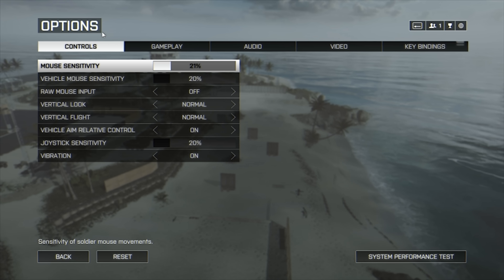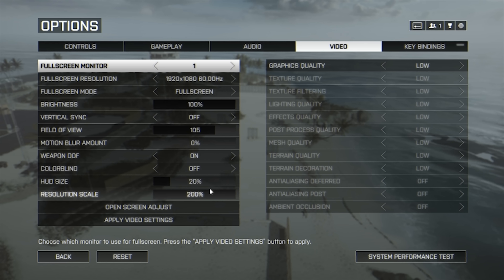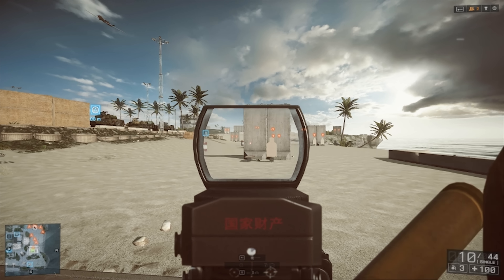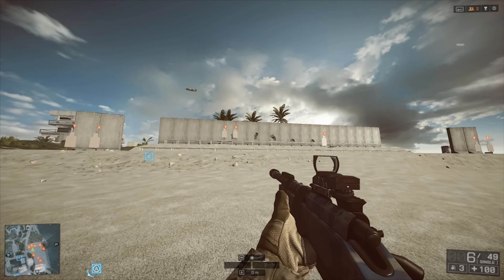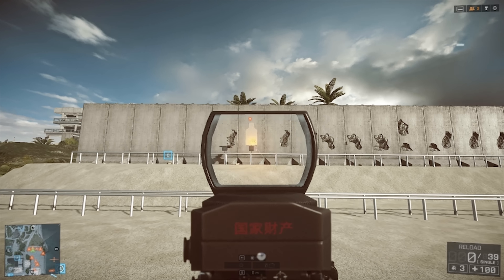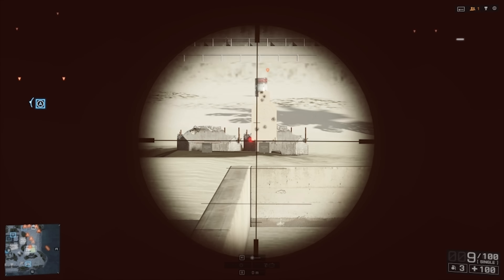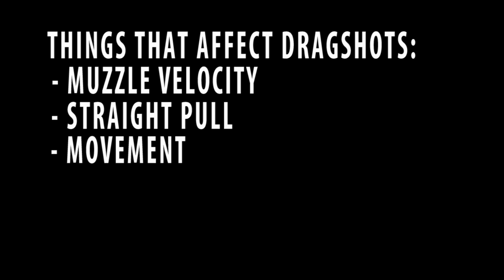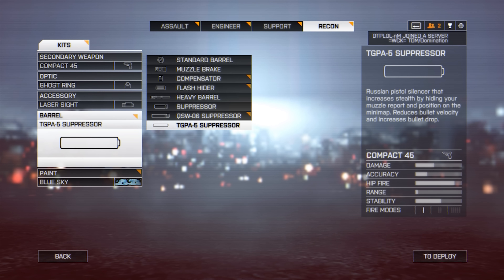Enigma's Dragshot Tutorial | Battlefield 4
Tips to improve your dragshot in Battlefield 4

Be Brave. Be Fast. Be Aggressive!
Thanks for all your support soldiers, rating the video and leaving a comment